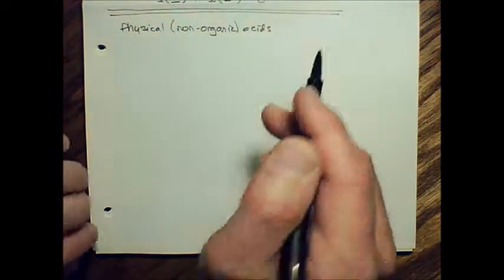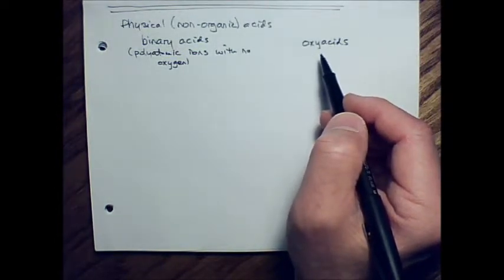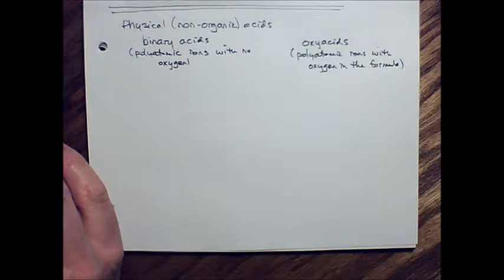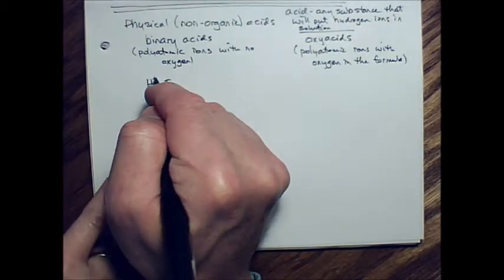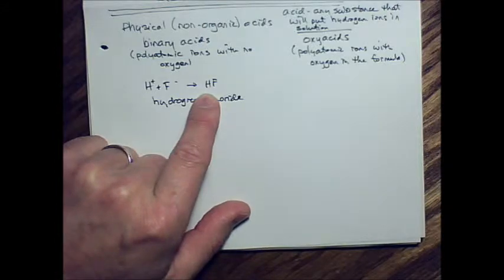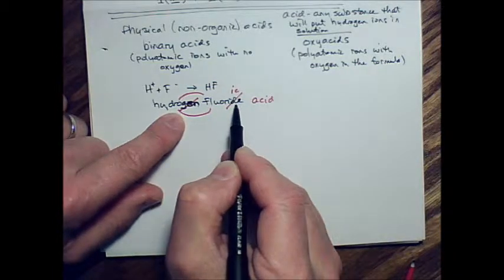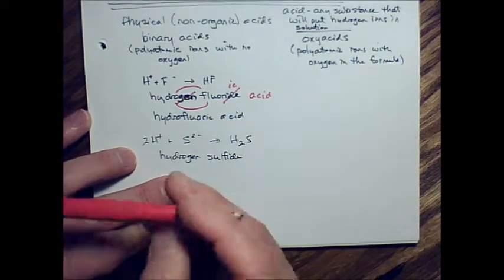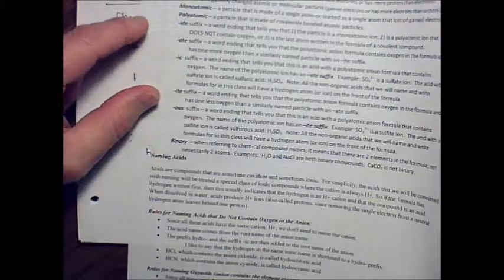Unit4_Naming_Acids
Explanation of how to name non-organic acid compounds.